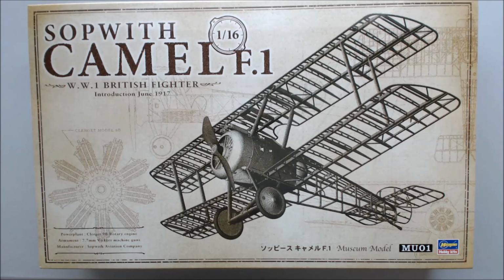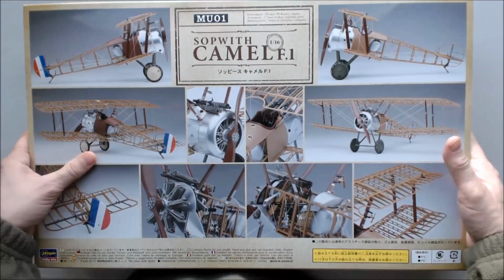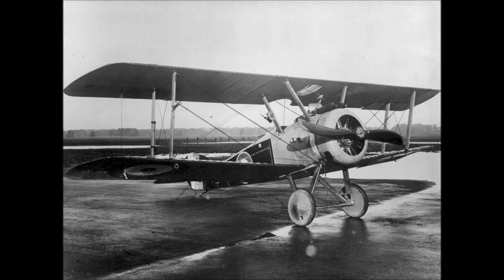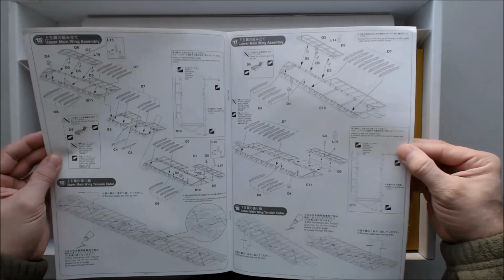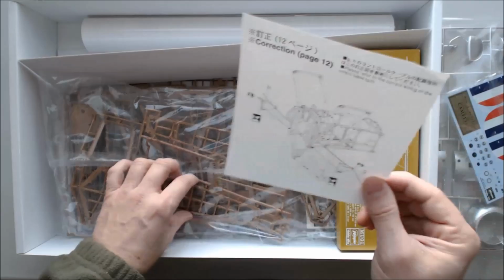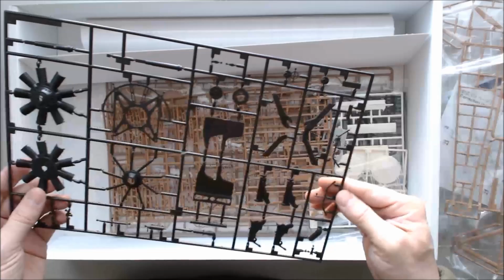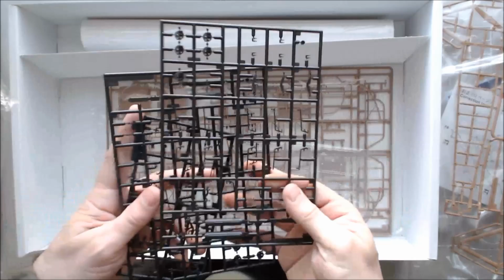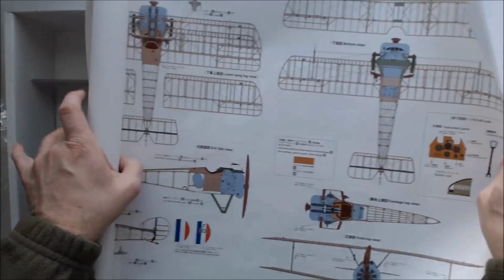Unboxing Hasegawa's 1/16 Sopwith Camel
We give you a peek at what's inside the box, a brief history of the plane and also some close-up photos of the kit parts.